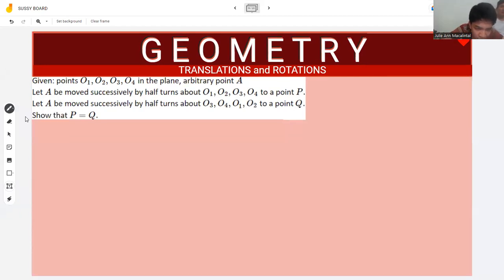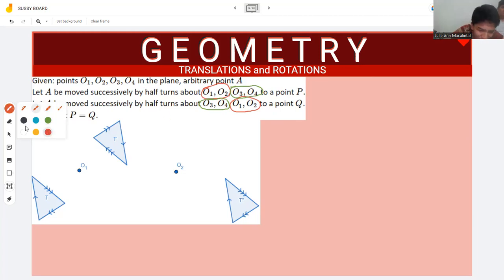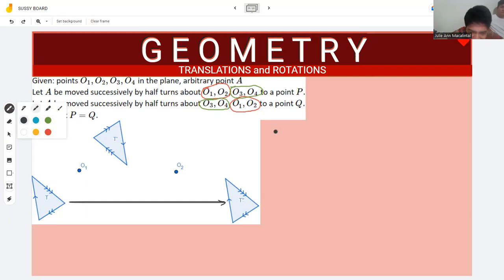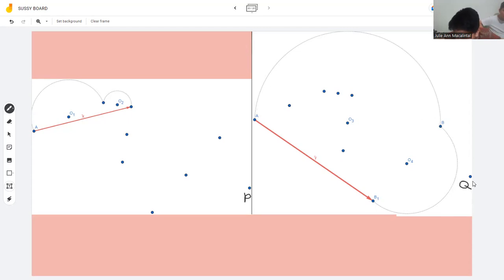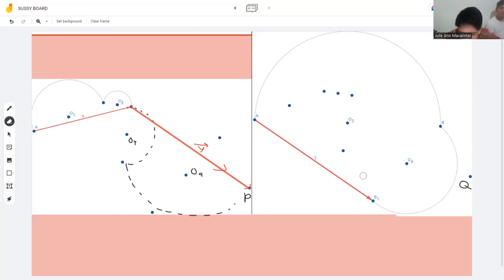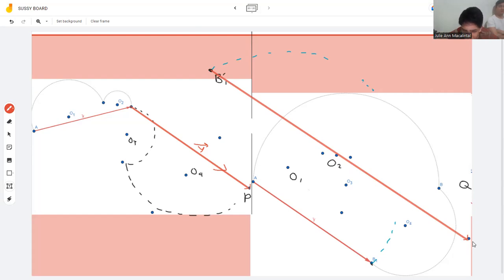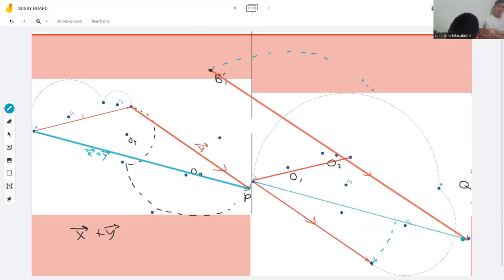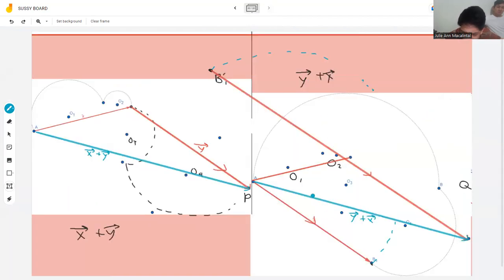GEOMETRY: Translations and Rotations | 13y/o Joshua Thomas Soliman